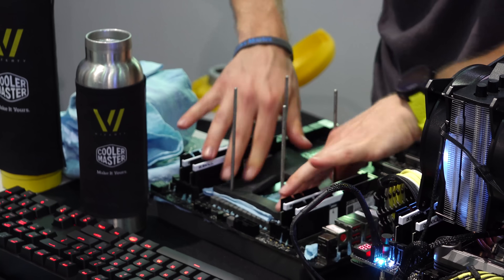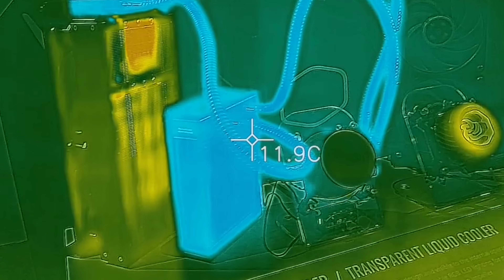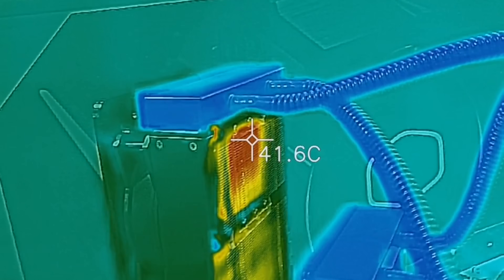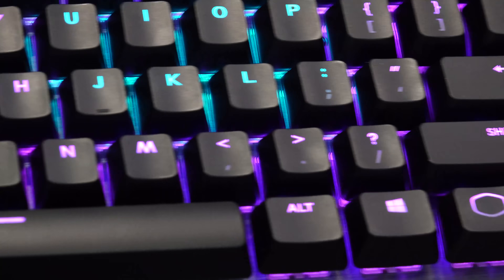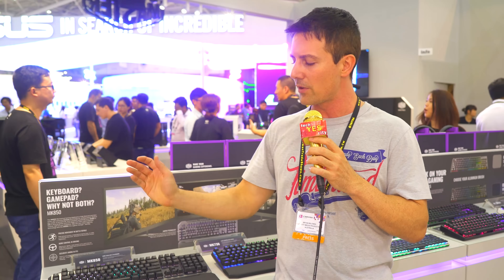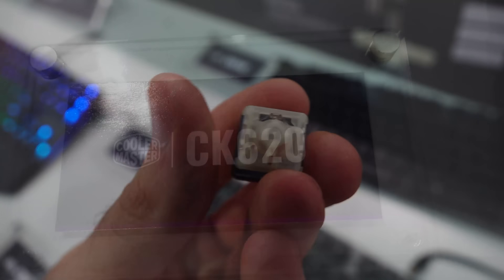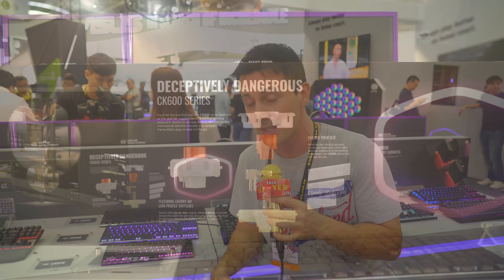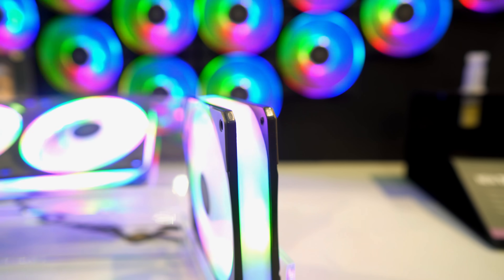A THERMO ELECTRIC Cooler... at $299?? MK850 ANALOG Keyboard & LOW PROFILE Cherry Switches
Here is a Thermo Electric cooler from Coolermaster that uses the Peltier effect to have one side cool down the water COLDER than ambient temperatures (for better overclocks) and the other side sucks the heat out (not touching the water). This in turn makes this cooler one to look out for. Hope you are all enjoying the Computex 2018 coverage!